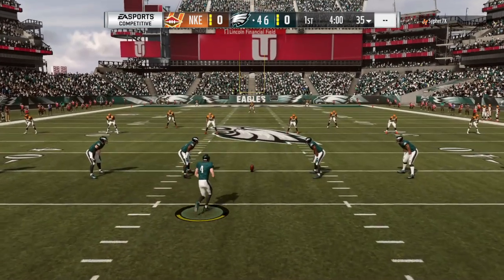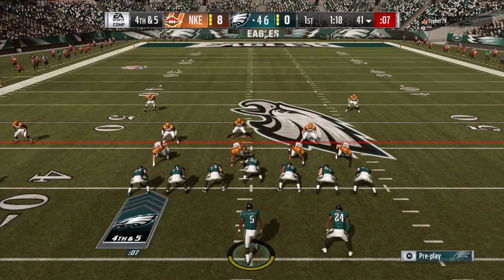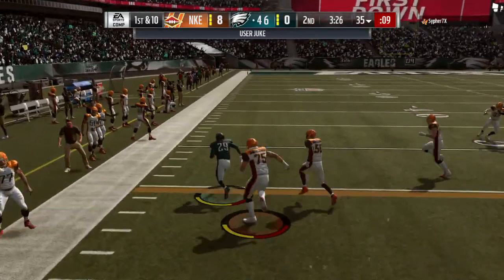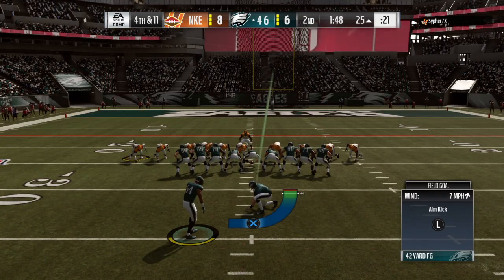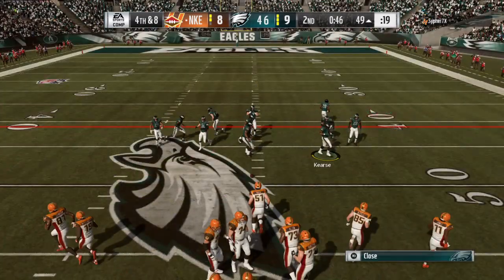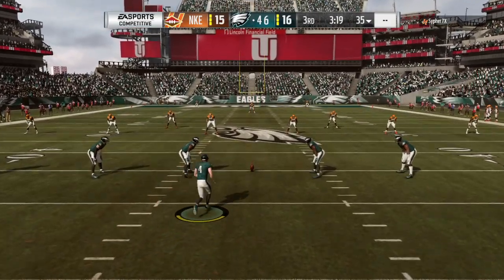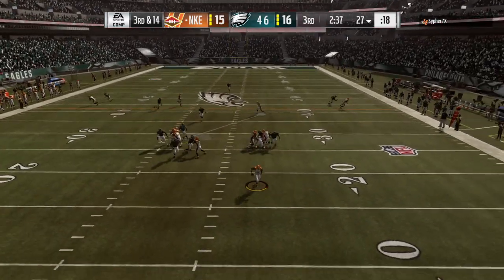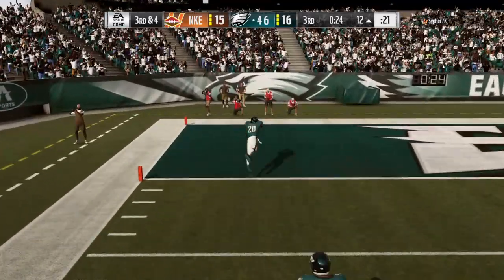Madden 19 "Pick 6"